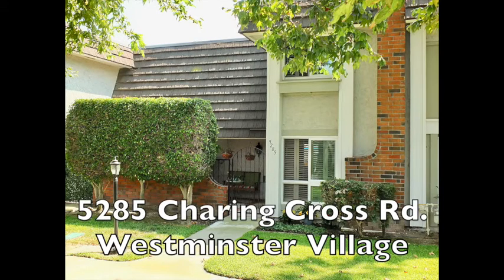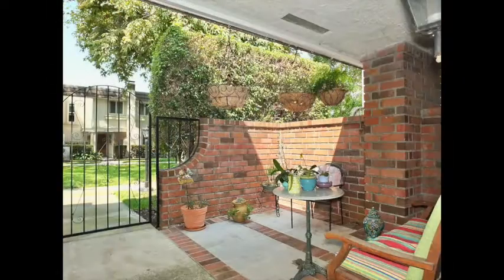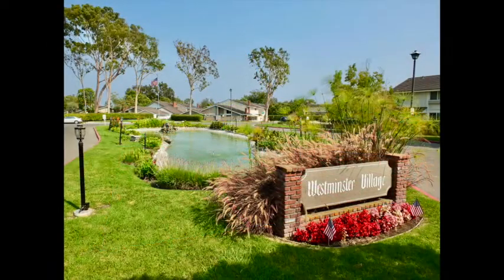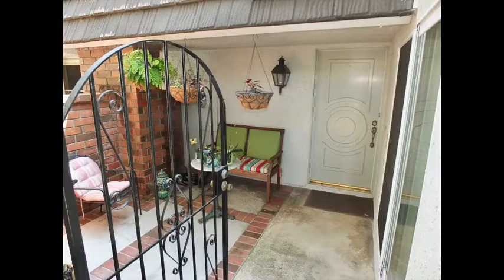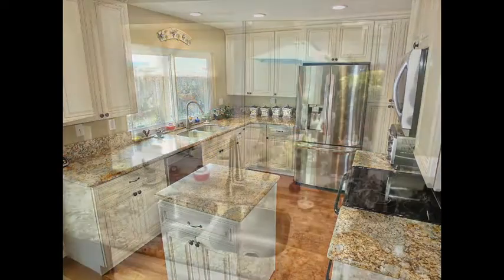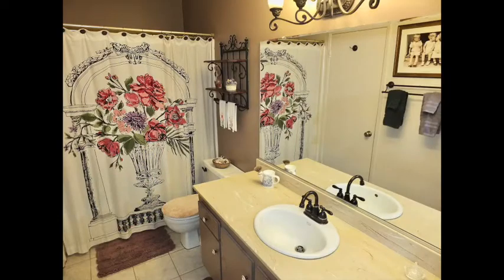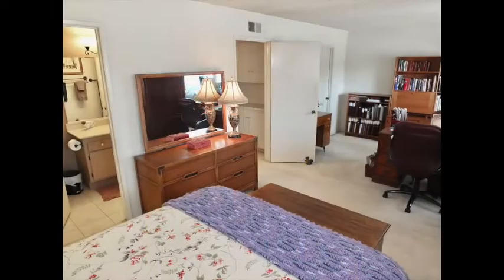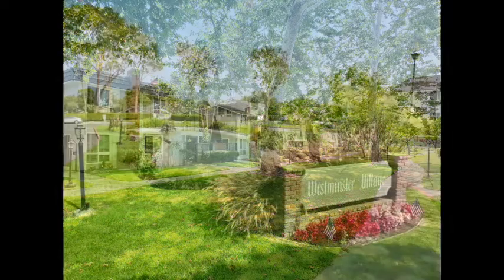5285 Charing Cross Road, Westminster, CA 92683 Virtual Tour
This amazing upgraded S&S townhome boasts a desirable interior location in a fabulous community. Enter the easily maintained courtyard through the front door and immediately notice the beautiful wood flooring. The living room features a romantic fireplace and slider to the courtyard. The dining area is open to the kitchen with views of the private patio through the double sliding doors. The patio has a very relaxing feel like you are on vacation sitting in your yard. The beautiful remodeled kitchen with Granite countertops, custom wood cabinetry with full pantry and pullouts also features stainless steel appliances.  The half bath is conveniently located as well as the interior laundry room with storage cabinets. The huge master bedroom features a large sitting area now used as an office and the bedroom. The second bedroom overlooks at the tree lined walking path.  Enjoy the dual paned windows and plantation shutters throughout the house. Exit through the French doors to the patio and the completely finished two car garage with overhead lighting. The amazing community will make you feel as if you are on vacation everyday, with 4 large sparkling swimming pools, Main salt water pool,  tennis courts, a large recreation room at the main club house with pool table, ping pong, a library, and video rentals. There are also children's playgrounds, green belts, meandering streams and lighted pathways all around the village. Community is close to freeway access. You can live in this highly sought after S&S built Westminster Village community. Huntington Beach & Westminster school districts. Near the beach with freeway access close by. Location, square footage and price make this a real value for any buyer! Your search for the ideal home ends here.